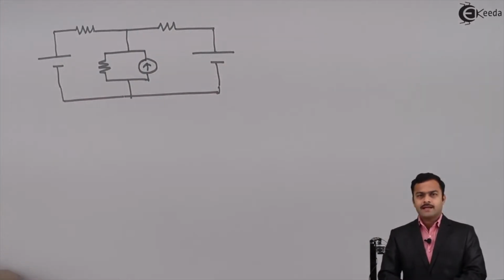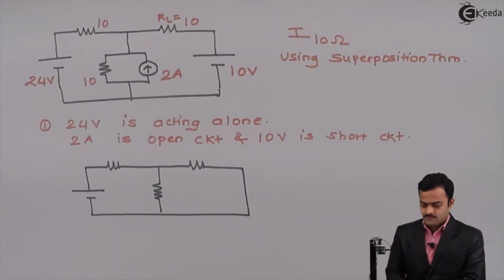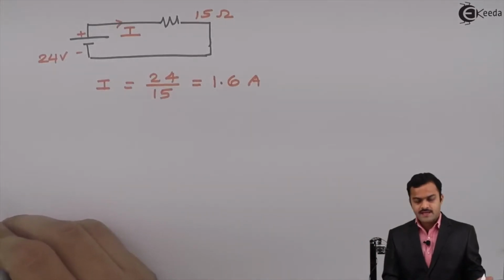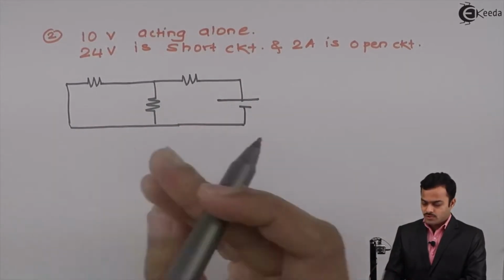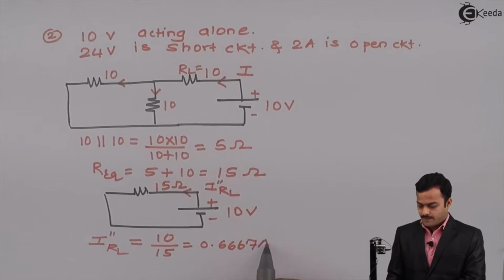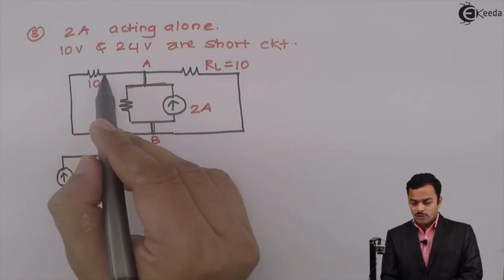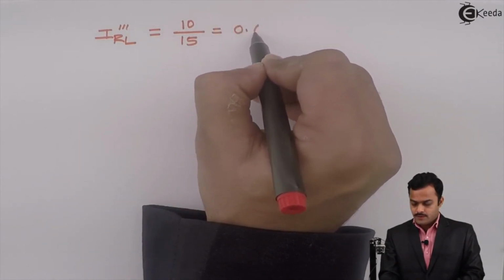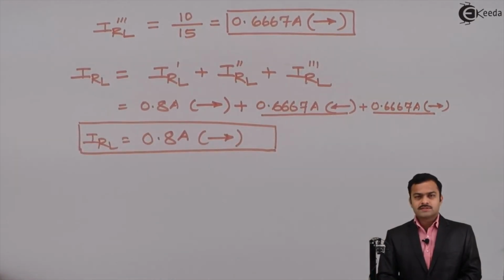Problem no. 9 on Superposition Theorem - DC Circuits - Basic Electrical Engineering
Welcome to our educational tutorial on solving Problem No. 9 using Superposition Theorem in DC Circuits. Whether you're a student delving into basic electrical engineering or an enthusiast eager to refine your circuit analysis skills, understanding superposition theorem is crucial, and this video is tailored to guide you through it step by step.

In this video, we'll tackle Problem No. 9, a challenging example that will deepen your understanding of superposition theorem techniques. From identifying independent sources to calculating individual contributions and summing them up, we'll elucidate each step to simplify solving this problem.